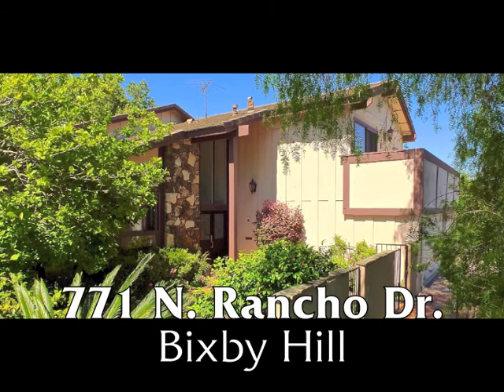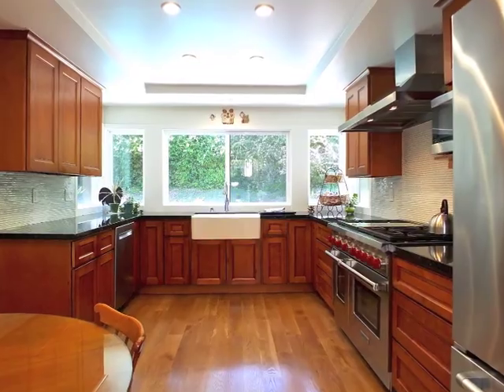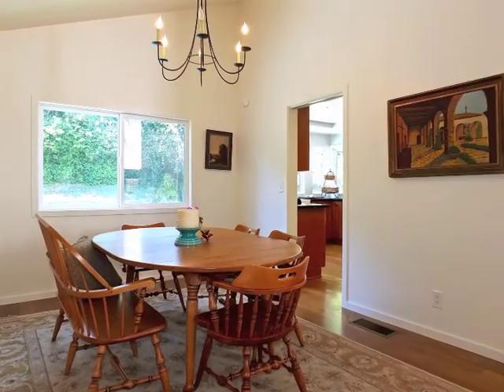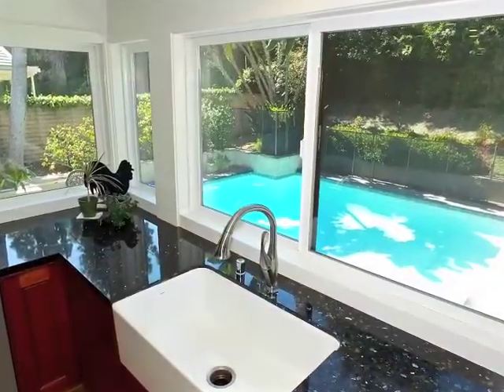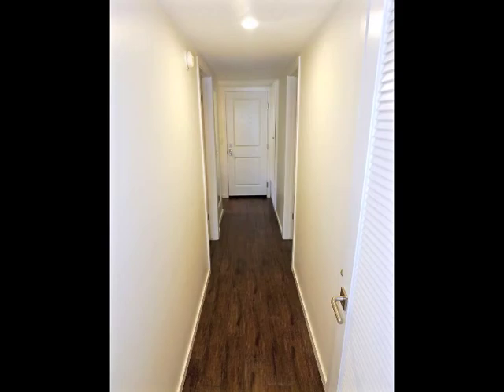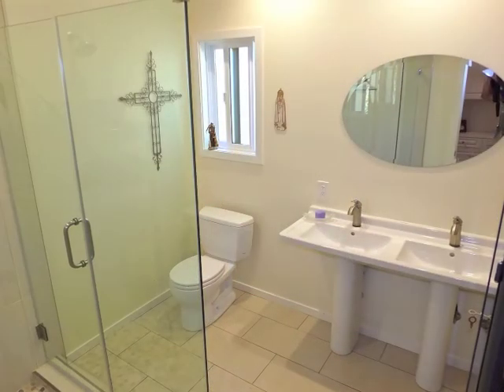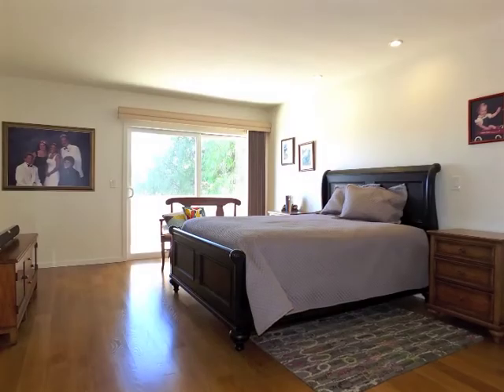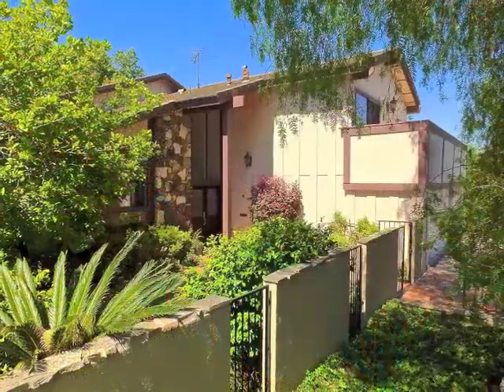771 Rancho Dr | Coldwell Banker Coastal Alliance